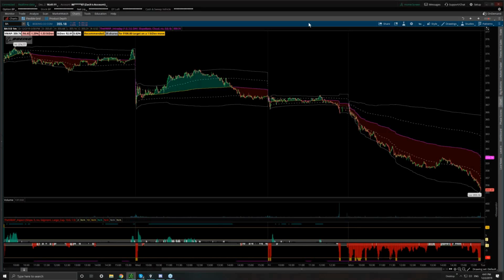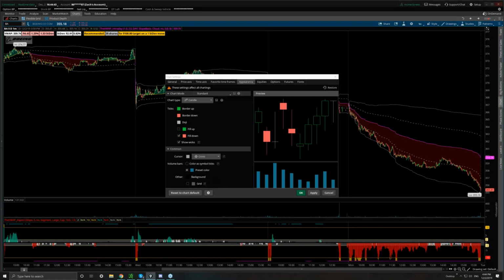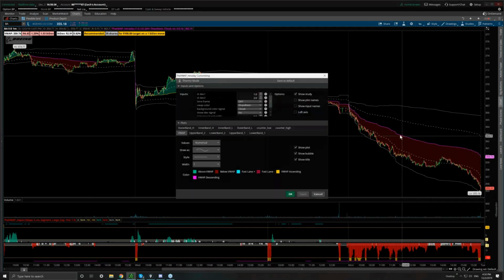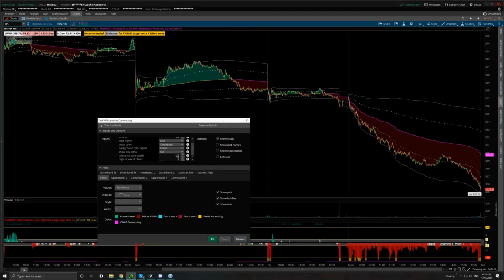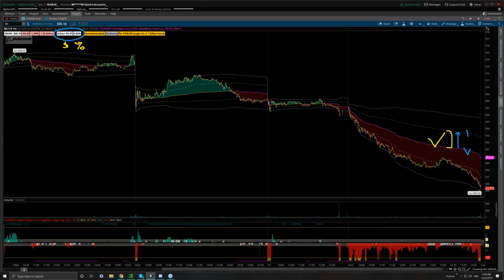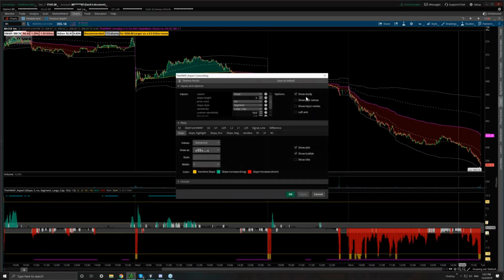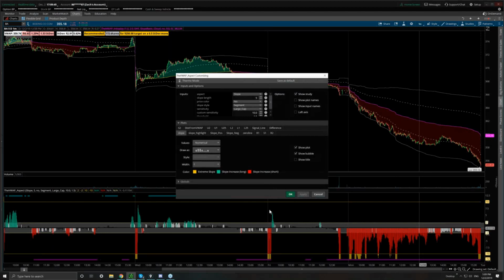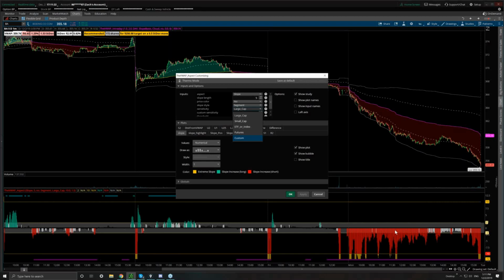8 tháng 4, 2023